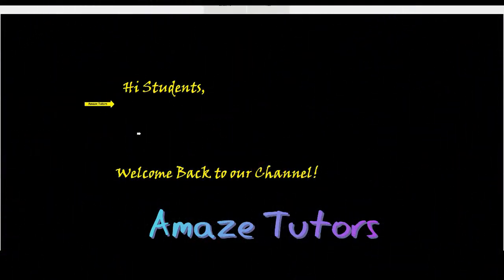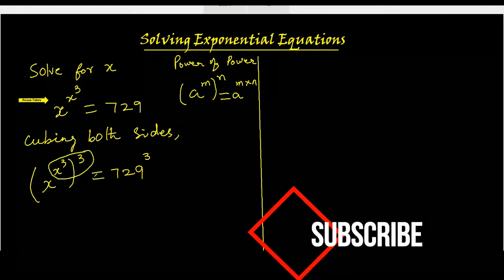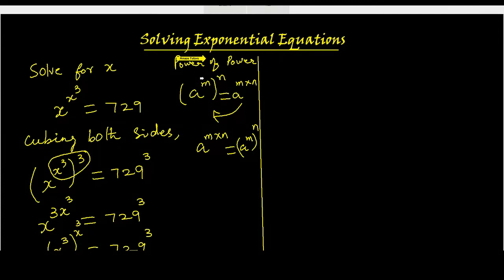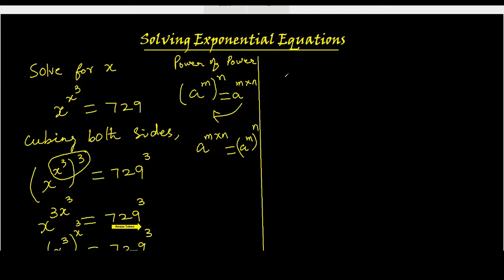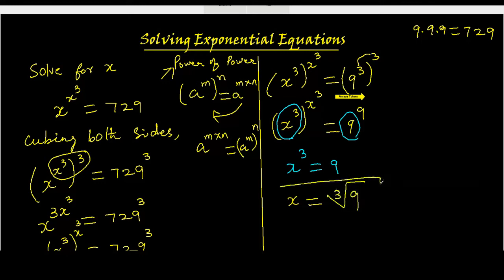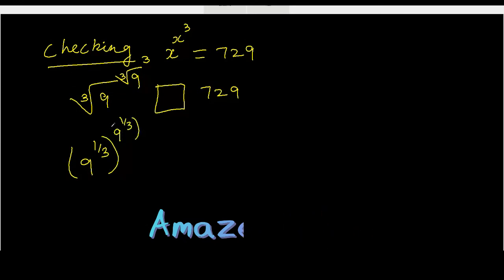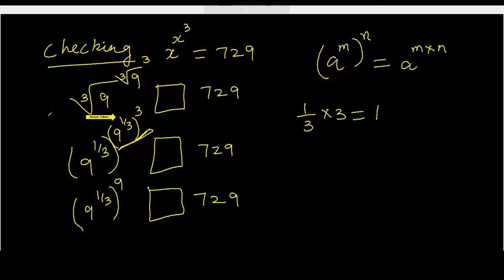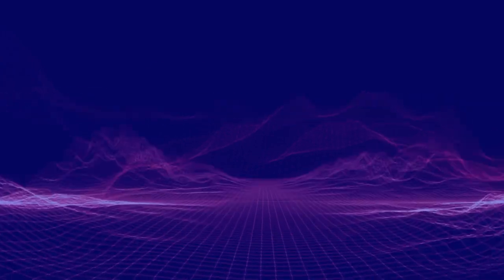Exponential Equations| Challenging Questions |How to Solve Exponential Equations easily| AmazeTutors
In this video, we discussed a challenging exponential question. You will understand how to solve exponential equations easily in 1 or 2 minutes.
Properties of Exponents can also be used to simplify and get the answer.

About Us:

Amaze Tutors was established with a singular vision – to offer a high quality, international, one to-one, ‘on demand’ and truly cost effective online tutoring service.

We have professional teachers who are specialized in their respective subjects. We use best teaching methods depending upon the student’s capacity and interests. Our Services are available round-the-clock either online or on-demand.

We offer the ultimate solution for your child's educational needs at an affordable cost. Tailor-made sessions and individual attention bring out the best from each student. We provide effective one-to-one tutoring that helps to improve your child's grades and boost their confidence.

For online tutoring for your kids and to improve their grade,